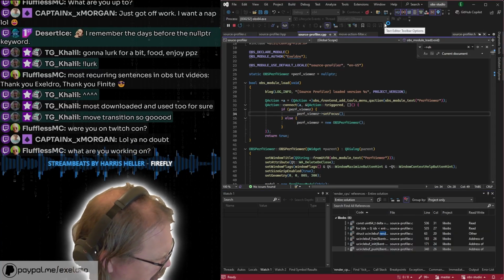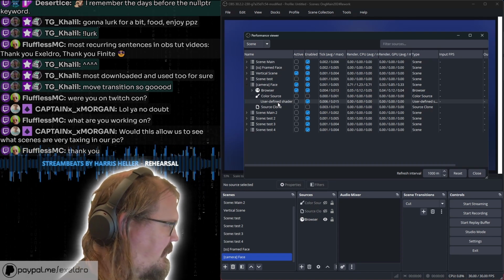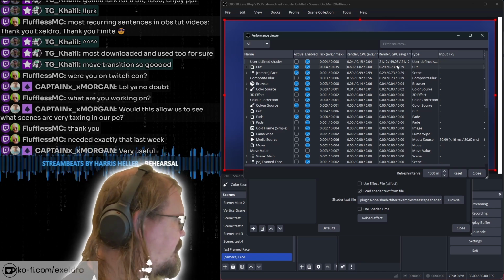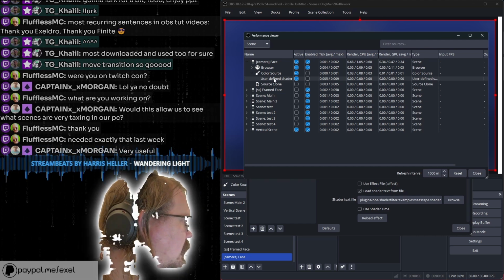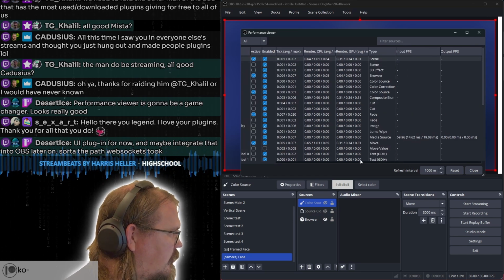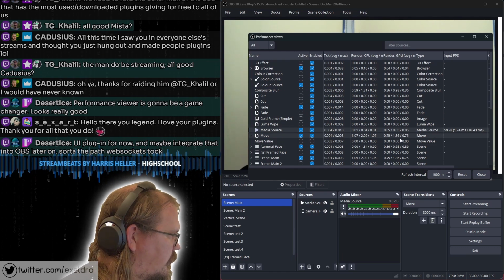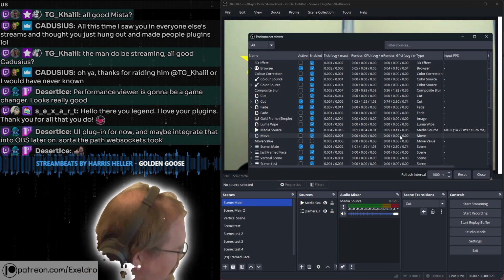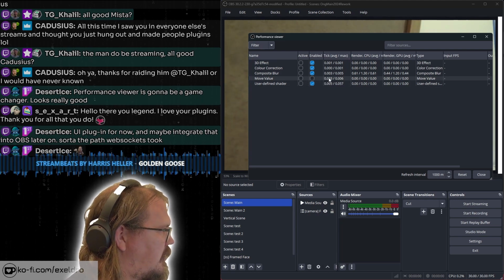OBS performance viewer test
OBS Studio 31 has added options for plugins to profile source performance